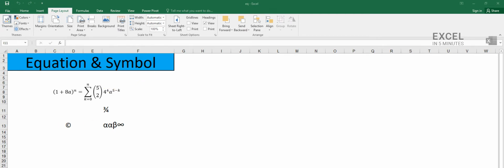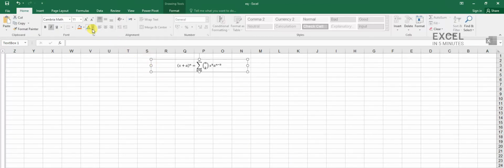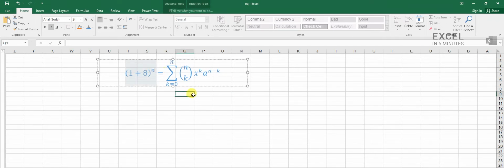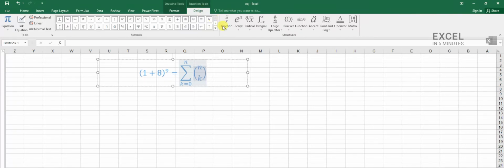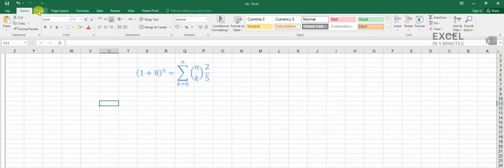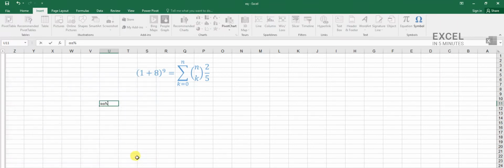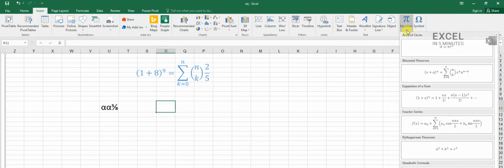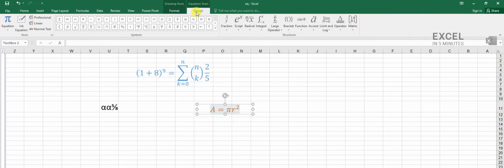Equation & Symbol-excel in 5 minutes